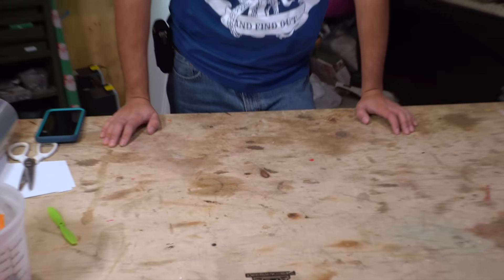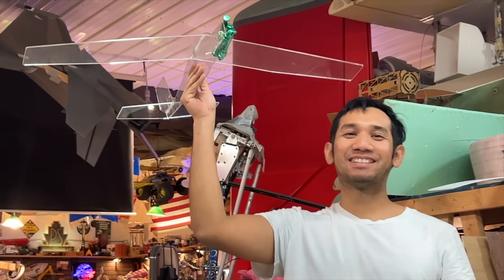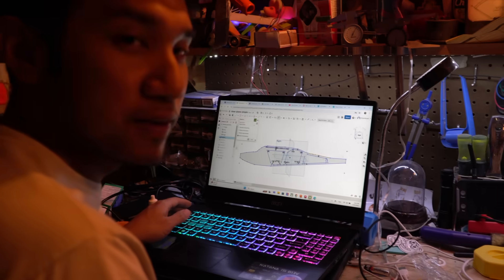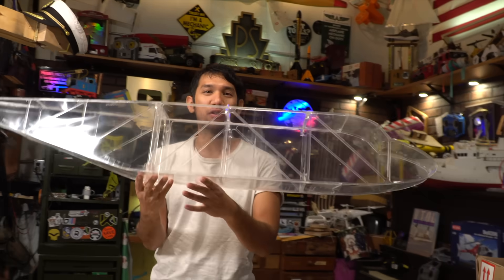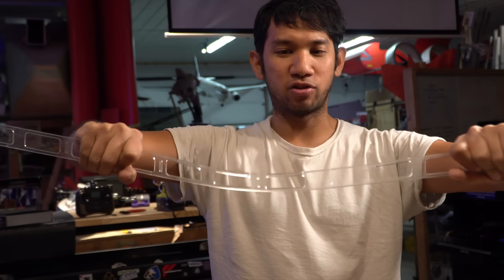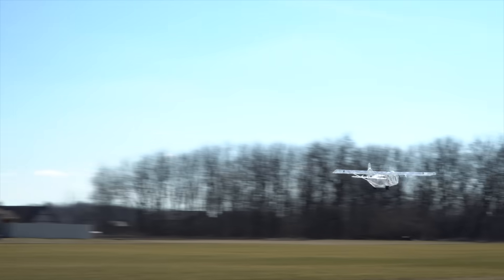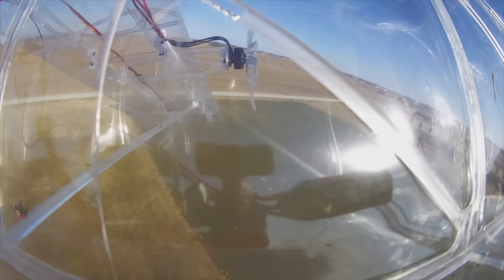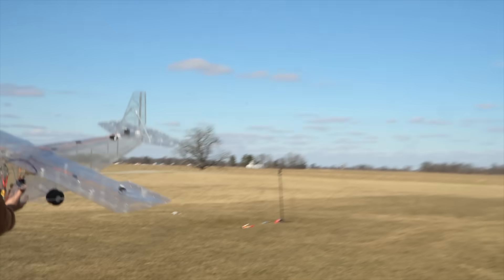Making an Invisible RC Airplane!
Let me know what you'd like to see me make next!

Here's some stuff I use in most of my videos:
3D Printers: